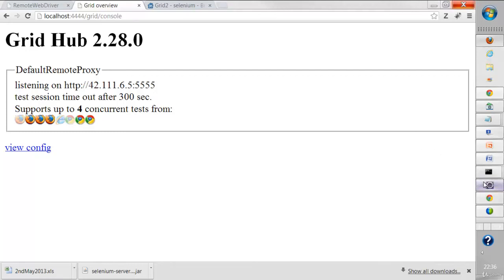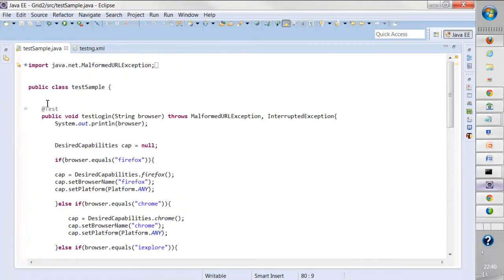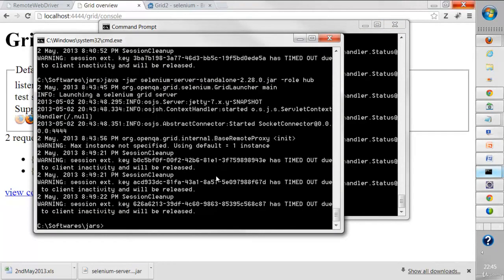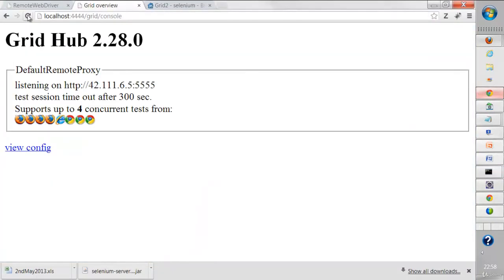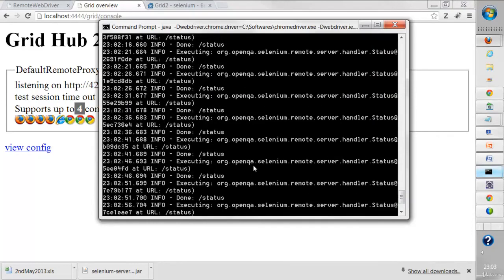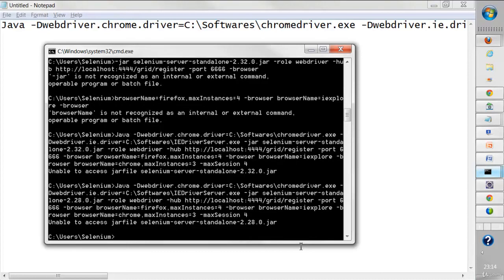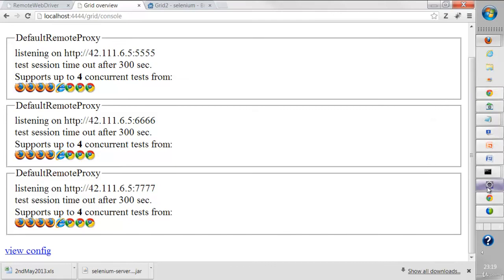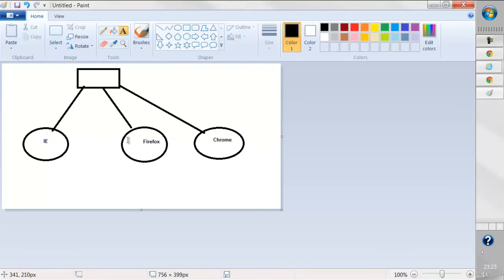3 Running Test on Multiple browsers & Nodes